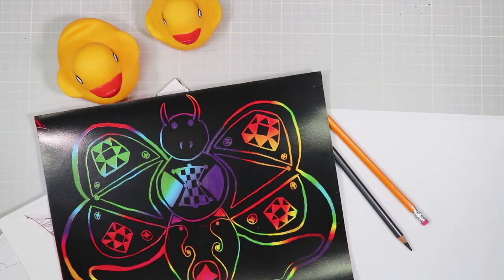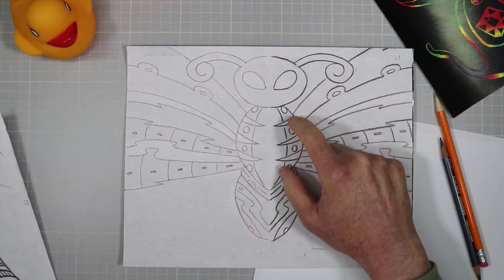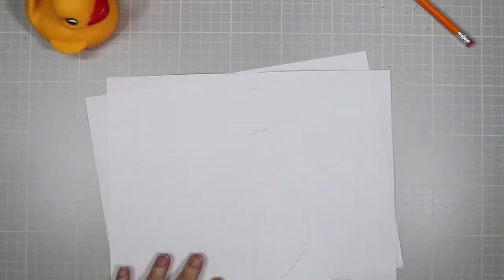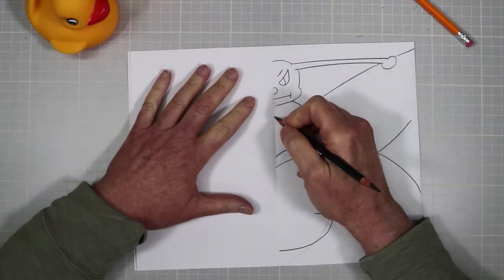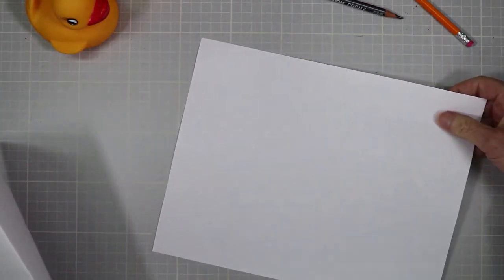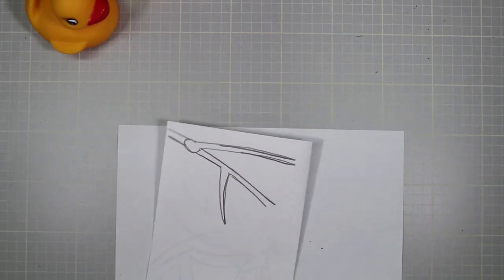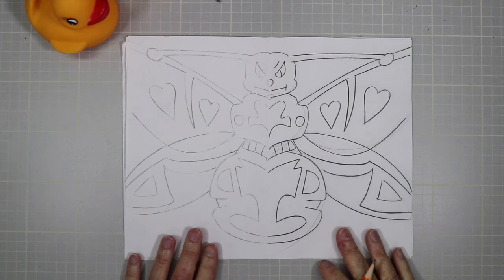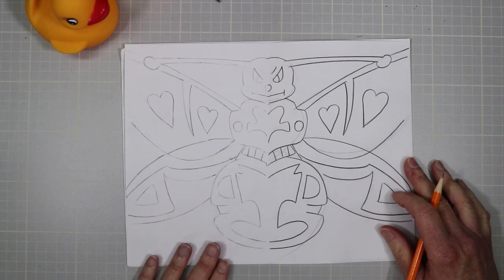Big Bug Concept Drawing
In this video lesson you will learn how to prepare the concept drawing for your imaginary "big bug" that will then be used to create your final scratchboard project. In creating your bug, you will use an Ebony pencil with a very soft lead that gives you a dark mark. The dark line of the Ebony is important for you to be able to transfer your design from one side of a folded piece of printer paper to another, using pressure applied from the back. Your bug can be as playful and unusual as you like. Draw large to fill your design space. Remember, you need to scratch to create you image. Just a little scratching is not enough. Use lots of scratching technique to bring lots of light to the surface and make your big bug shine!